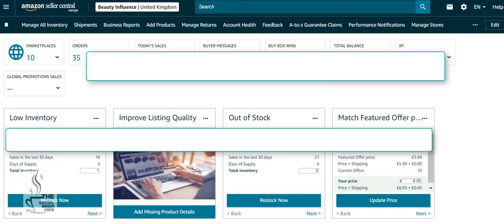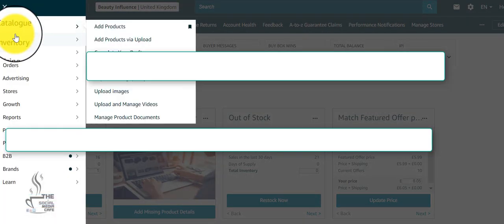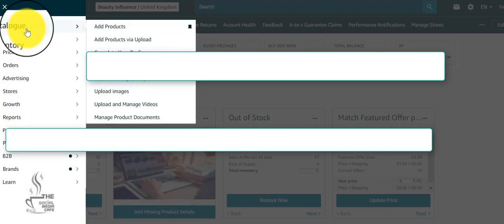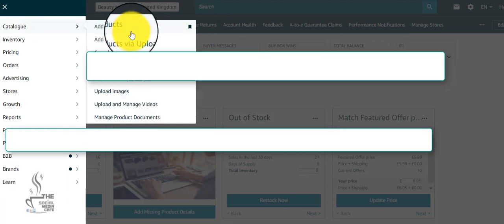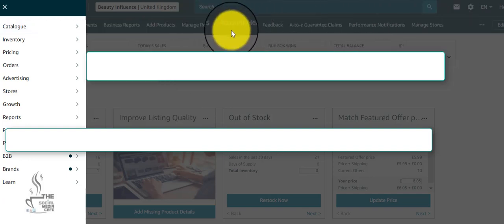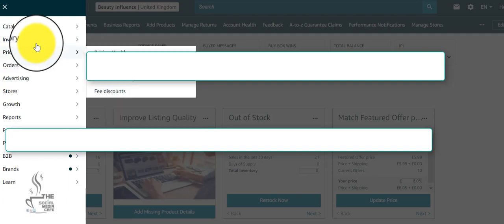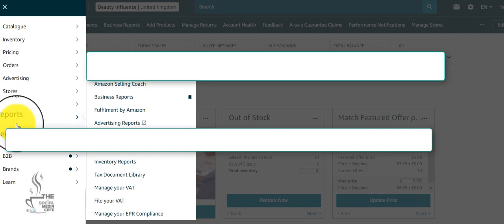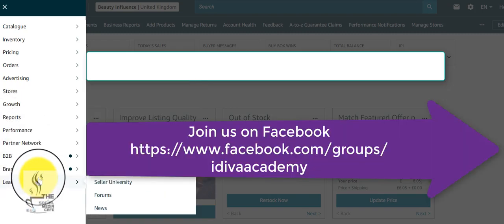Changes on Amazon Seller Central How to make your tasks easier for your Amazon Business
Amanda Hill of The Social media Cafe shares a change you can turn to your advantage in Amazon Seller Central. If you think you have lost everything this new update actually has a silver cloud to make your most frequent tasks easier to do.
Find your most visited seller central places and add them to your own customised toolbar. A simple and very useful update.

Fancy getting started sellig on Amazon - our next training starts in January. We've held the price til 2023